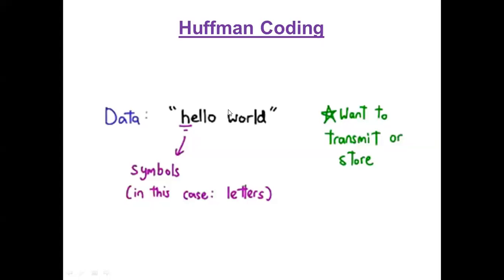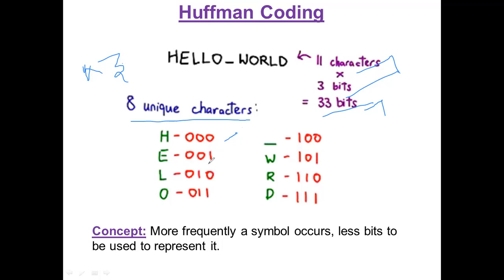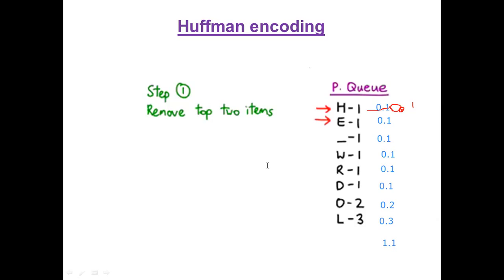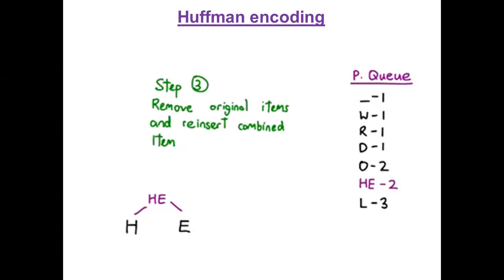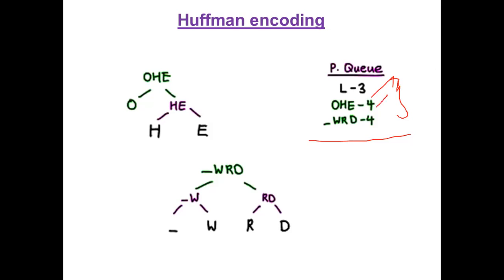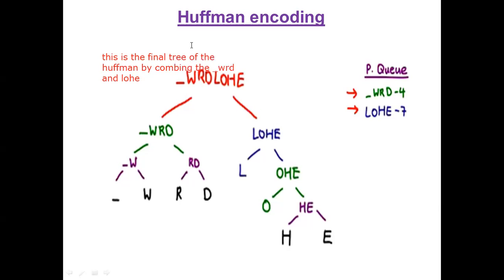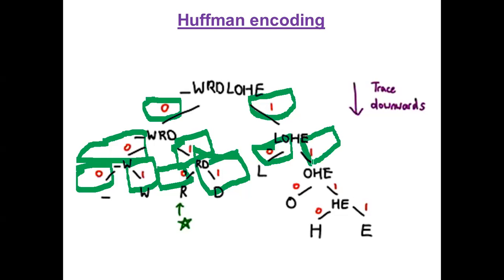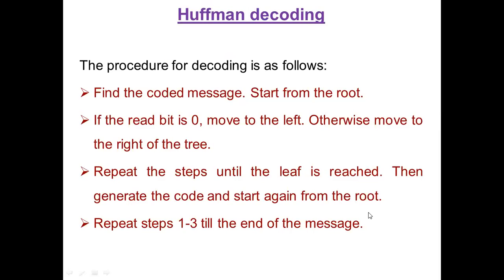Huffman Encoding||Huffman coding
Here i sloved Huffman coding using the example of "HELLO WORLD"